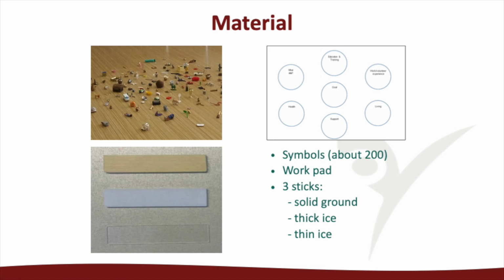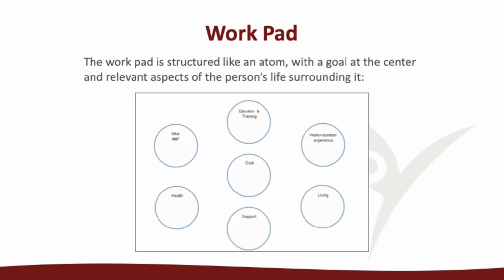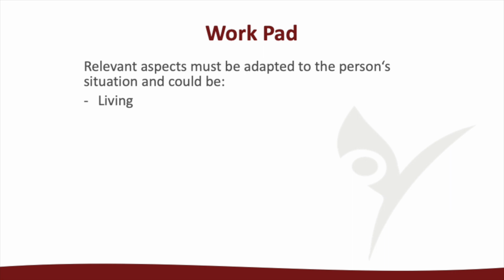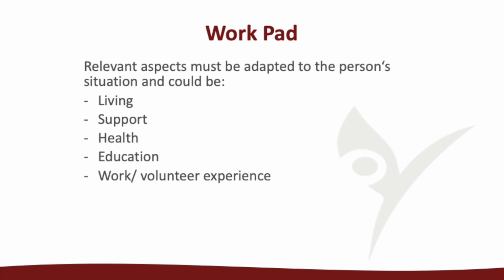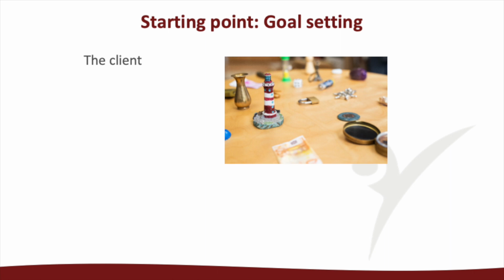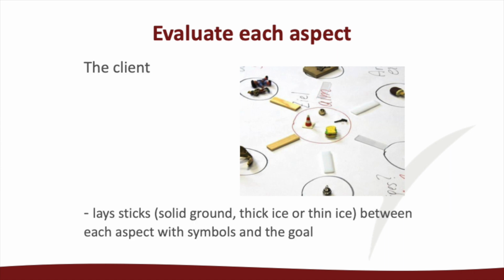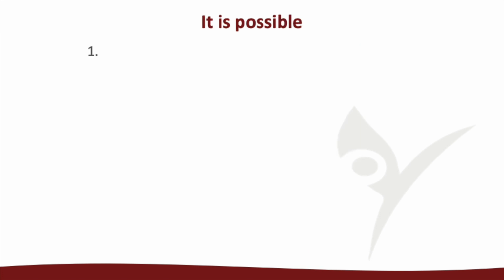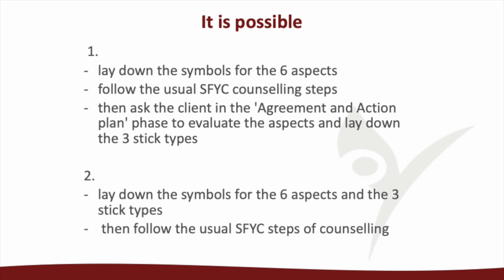SfYC en M4 LU2 Basic Clearing